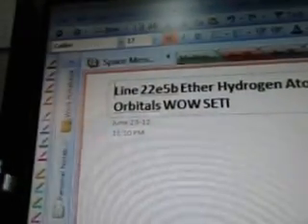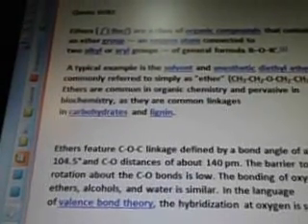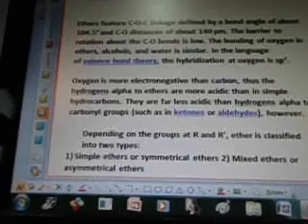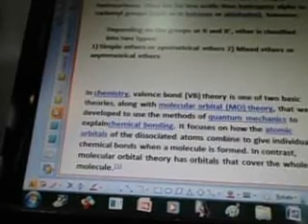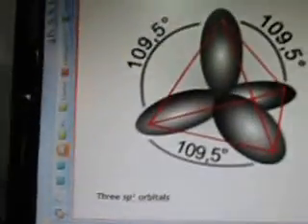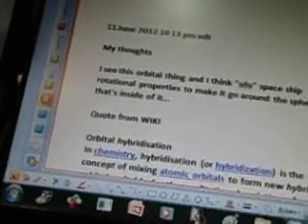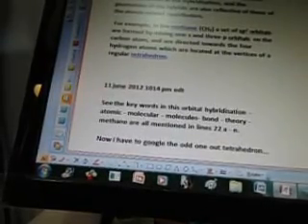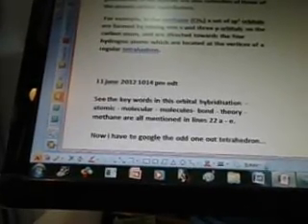Line 22e5b Ether Hydrogen Atoms Hydrocarbons Hybridised Orbitals WOW SETI